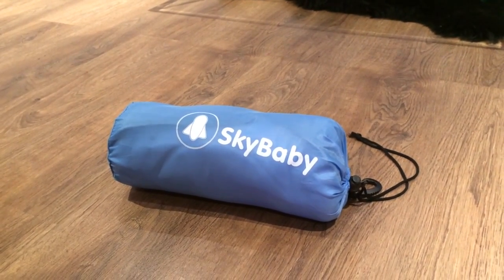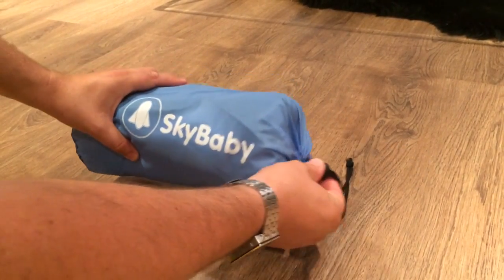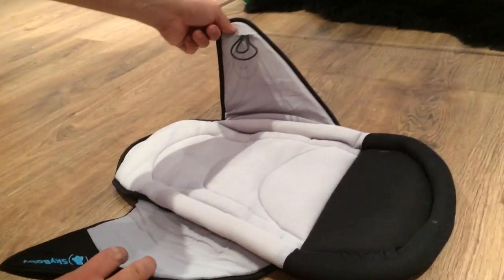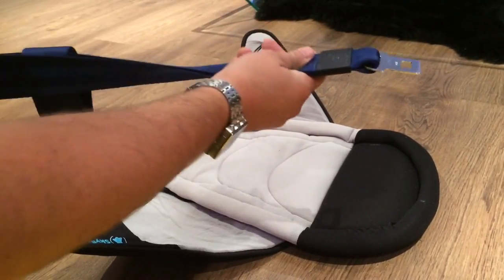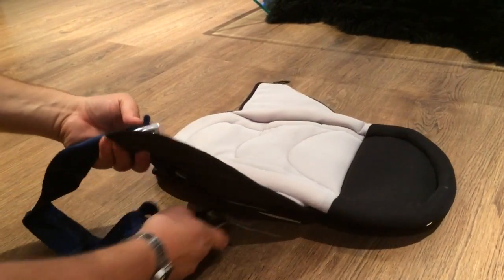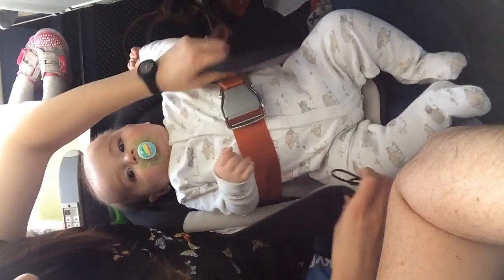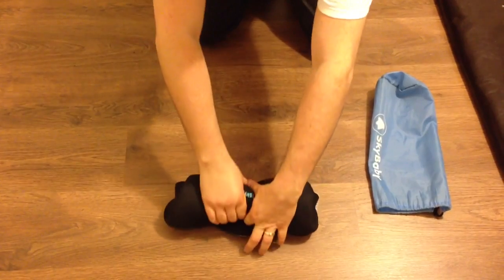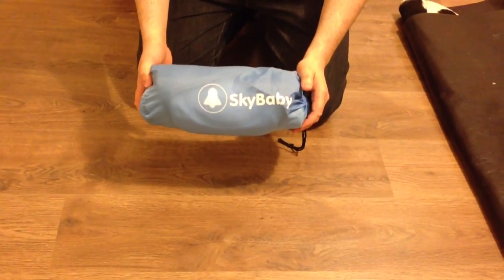SkyBaby fold-up lap mattress for flying with young babies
Available at GadgetBaby.co.uk -

Blue sky thinking for families!  SkyBaby is the first travel mattress designed specifically for use on aeroplanes, and which makes air travel with a baby easier for parents and more comfortable for babies.

With most airlines, children under 2 years of age don't get their own seat, so SkyBaby is useful in helping them to be more comfortable on your knee. It is designed to work with the aeroplane's infant loop belt, and allows your baby to lie across your knee in a natural sleeping position, so that you can be sure that your baby is safe, secure, and happy during the flight.

Being lightweight and compact (weighs 0.3kg), it fits nicely into your hand luggage. Or you can use the clip provided to attach it externally to your nappy bag/carry on.

You will have the peace of mind that you can travel during baby's normal sleeping times because SkyBaby gives you a little bed on the go -- even with interconnecting flights, simply carry your SkyBaby off the aircraft. There aren't too many ways of providing baby with a travel bed whilst flying, and here are some of the reasons why SkyBaby has the edge:

A product designed by parents for parents, SkyBaby can be used over and over again so it's great for frequent flyers.
It can be used on inter-connecting flights and whilst waiting around in airports.
SkyBaby doesn't restrict where families can sit on an aeroplane, as is the case with some of the cots which can be rented on board.
As you buy it just for your baby and it's fully washable, you avoid any worries about hygiene.

SkyBaby can be used for any baby who will lie comfortably across your knee. It's 56cm long, roughly the width of the average airline seat. For older babies, it's no problem if their legs dangle over the edge -- SkyBaby can work as a pillow and a cushion for the back.  Product dimensions: 560mm (L) x 290mm (W) with wings closed around baby.  560mm x 740mm (wings open, wings are flexible).

Suitable from 0+ years.